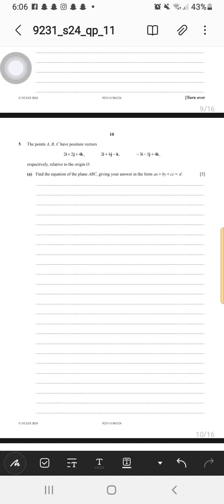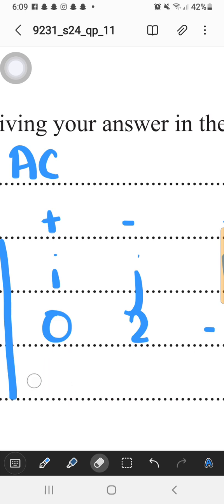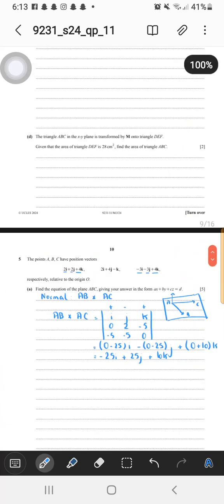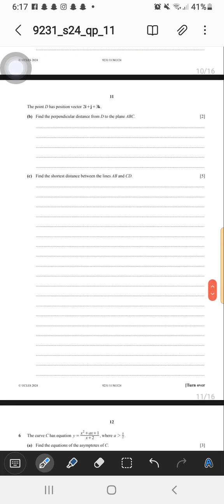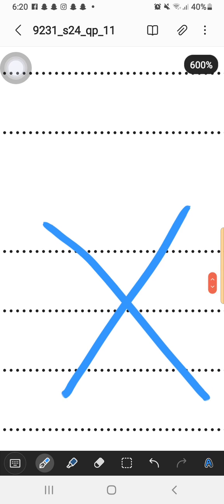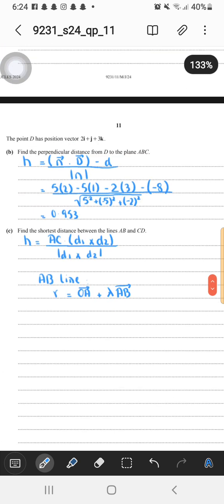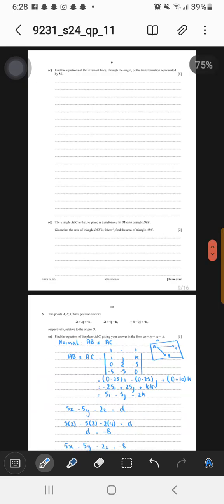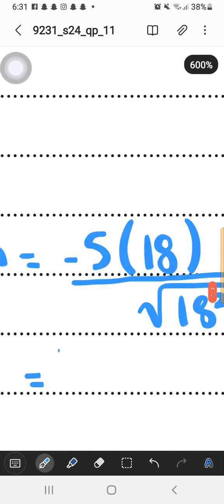Alevel Further Maths | May June 2024 Paper 1 Variant 1 Question 5 | Yearly Past Papers